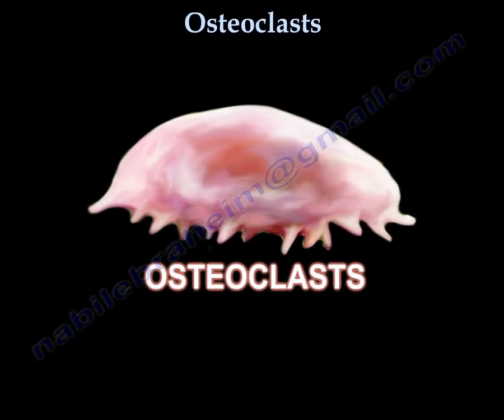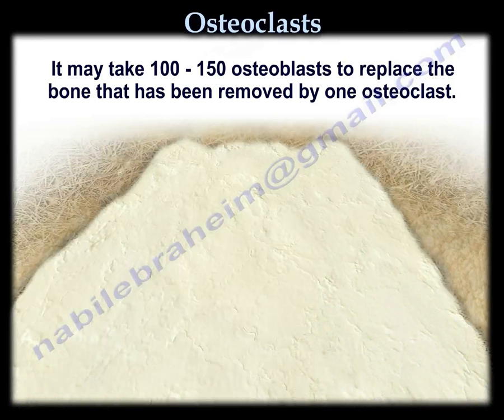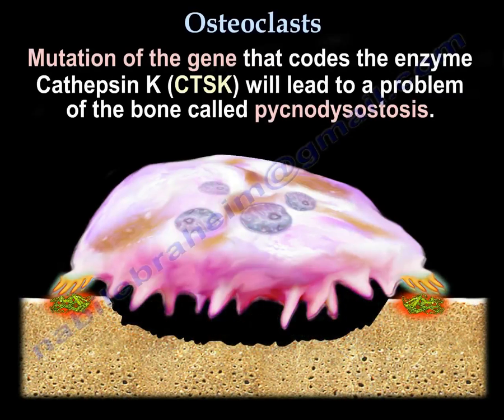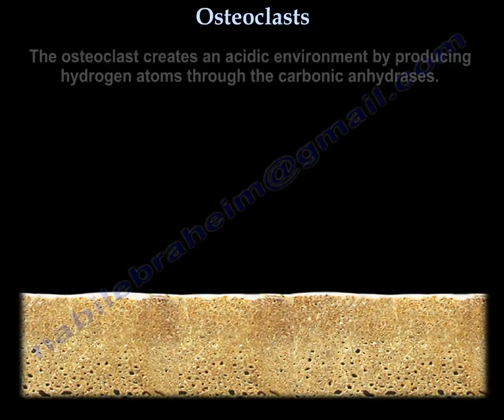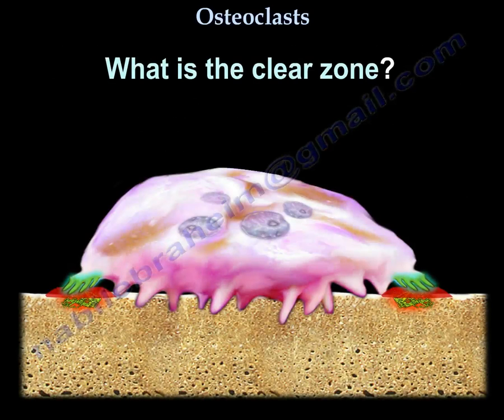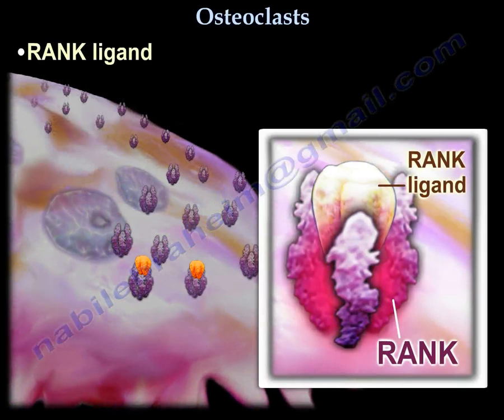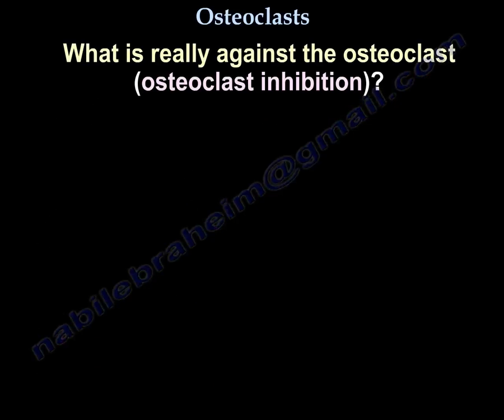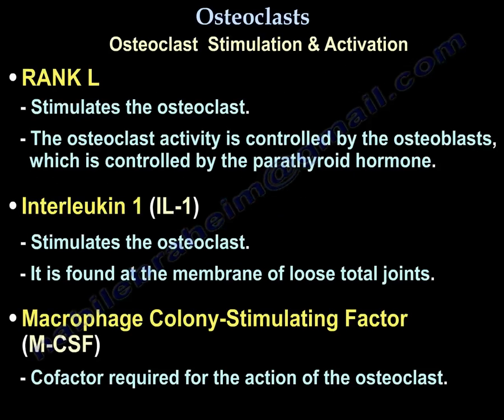Osteoclasts - Everything You Need To Know - Dr. Nabil Ebraheim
Dr. Ebraheim's educational video describing Osteoclasts - bone absorption.
The origin of osteoclasts my come from fusion of the macrophages/monocytes. As many as 50 of the cells fuse together to form a giant osteoclast cell. Osteoclast cells absorb bone. The lifespan of osteoclasts is a few days. One osteoclast can create a lot of damage. It will take three months to replace the bone that has been removed within only a few days by the osteoclasts. It may take 100-150 osteoblasts to replace the bone that has been removed by one osteoclast. The osteoclast cell has a lot of mitochondria (it is actually a machine). The osteoclasts is found against the bone surface in a hollow depression called the Howship’s Lacunae (where bone resorption occurs). The Howship’s Lacunae is the site of bone resorption where the ruffled border meets the bone surface. When the osteoclast absorbs the bone, it develops a ruffled border and a sealing zone.
Osteoclasts secrete two enzymes:
Cathespin K (CTSK) is an enzyme that is release by the osteoclast at the ruffled border and it absorbs the osteoid. Mutation of the gene that codes the enzyme Cathespin K (CTSK) will lead to a problem of the bone called pycnodysostosis. Another enzyme is secreted by the osteoclast is Tartrate-Resistant Acid Phosphatase (TRAP), which dissolves the hydroxyapatite crystals.
The osteoclasts attach themselves to the bone by two proteins (anchoring proteins). Osteoclasts bind themselves to the bone via integrin (protein). Vitronectin is on the bone and helps to attach the osteoclasts to the bone. Vitronectin and Integrin lock together to create a sealing zone. The osteoclast creates an acidic environment by producing hydrogen atoms through the carbonic anhydrases. This occurs by sealing the space below the osteoclast and lowering the pH level, increasing the solubility of the hydroxyapatite crystals. The matrix is also degraded by Cathespin B. Cathespin B (lysosomal enzyme) is another enzyme that works on the organic material. Deficiency of carbonic anhydrase leads to osteopetrosis.
What is the clear zone? The osteoclast binds to the bone through cell attachment utilizing anchoring proteins. The clear zone is the cytoplasmic area presenting the adhering plasma membrane, or the sealing membrane, which surrounds the ruffled border and seals the absorbing compartment.
The osteoclast has two centers on its surface:
Calcitonin receptor inhibits the osteoclast. The RANK receptor binds to the RANK ligand on the surface of the osteoclast and stimulates the osteoclast. RANK ligand comes from the osteoblasts and the tumor cells. RANK ligand which binds to the receptor of the osteoclast, will stimulate the differentiation and activation of the osteoclast and increase bone resorption. The RANK ligand function is inhibited by osteoprotegerin (OPG). This action of blocking the binding of RANK ligand to RANK reduces osteoclast activity.
What is really against the osteoclast (osteoclast inhibition)?
•Osteoprotegerin (OPG)
oSecreted by the osteoblast
oProtects us from excessive bone loss by blocking RANK L
oThe balance between OPG and RANK L is important!
•Calcitronin
•Interleukin 10 (IL-10)
•Denosumab
oMonoclonal antibody to RANK ligand
oIt is like an OPG, which is the decoy receptor that prevents RANK L signaling.
•Bisphosphonate
oPrevents the osteoclasts from forming the ruffled border and producing acid phosphatases
oIt may also cause death of the osteoclast
Osteoclast Stimulation and Activation
•RANK L
oStimulates the osteoclast
oThe osteoclast activity is controlled by the osteoblasts, which is controlled by the parathyroid hormone.
•Interleukin 1 (IL-1)
oStimulates the osteoclast
oIt is found at the membrane of loose total joints
•Macrophage Colony-Stimulating Factor (M-CSF)
oCofactor required for the action of the osteoclast.